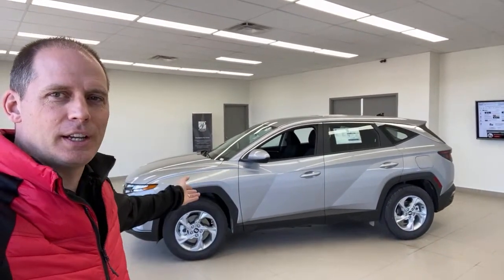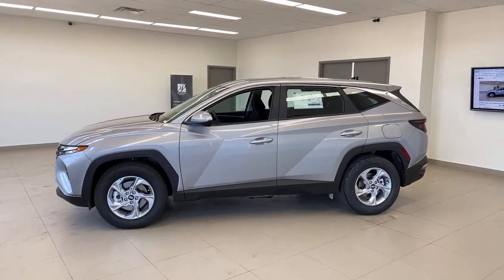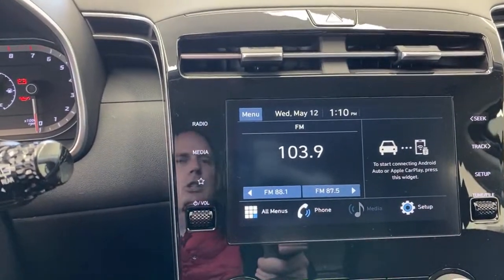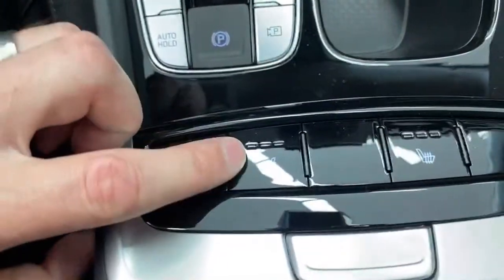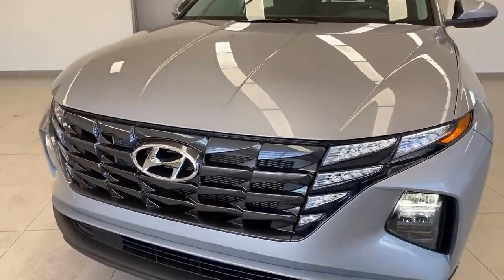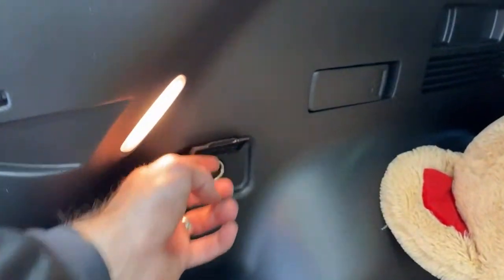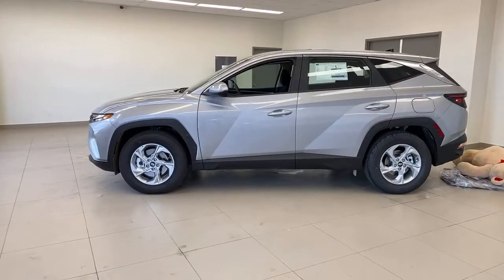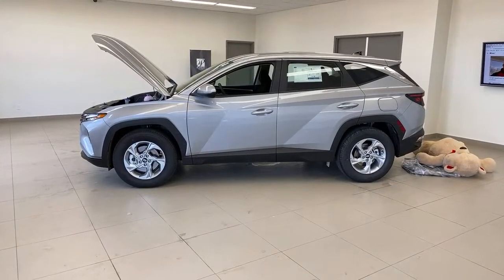LIVE: 2022 Hyundai Tucson Essential - Base model reviewed in detail!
Base models rarely get reviewed in detail! In this video, Peter goes through the new 2022 Hyundai Tucson Essential to show you all of the great features. As Peter says, base models are all about compromise, the manufacturer has to choose some features to put in the vehicle, and choose which features to leave for higher trim levels, and Peter says that this Tucson is just about perfect!

Are you in Ontario and looking to buy?